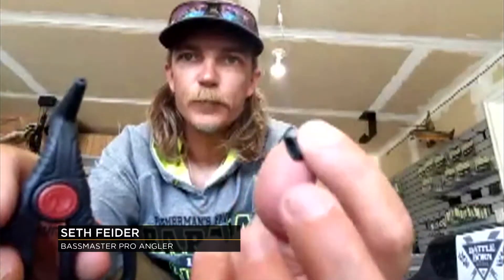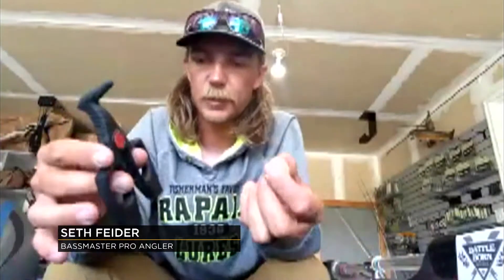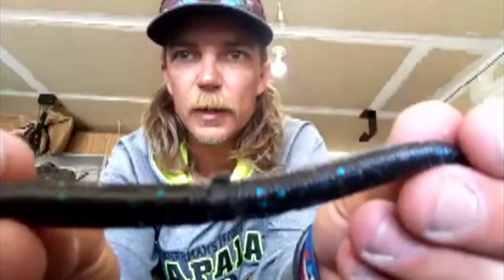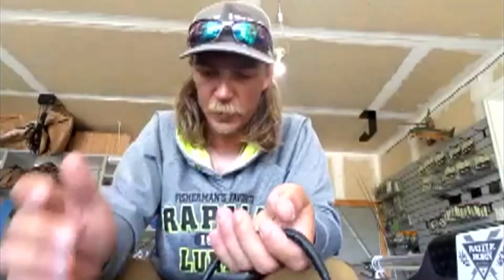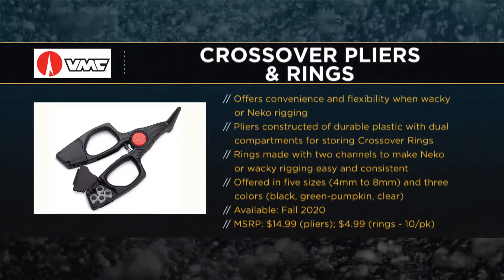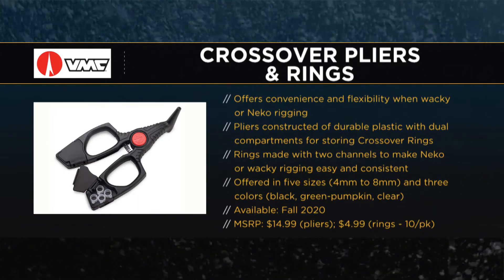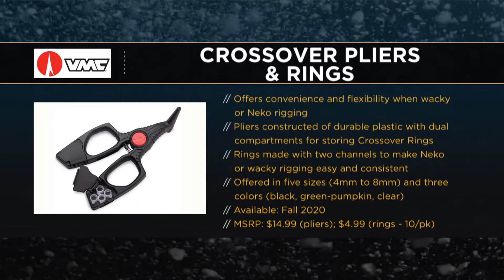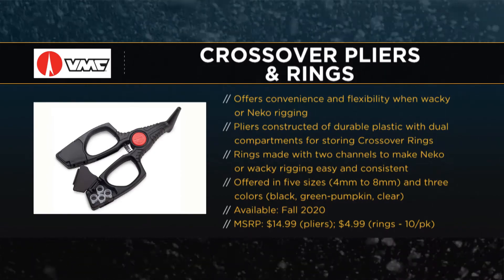ICAST 2020: VMC Crossover Pliers & Rings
Quick and easy Neko and whacky rigging; ICAST Fishing Gear Guide.
ICAST 2020 New Fishing Gear Guide